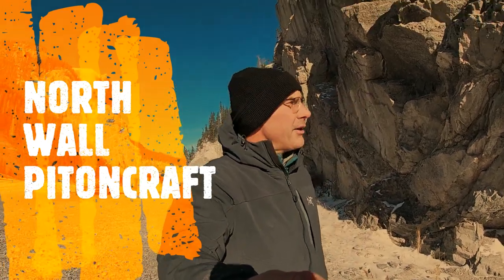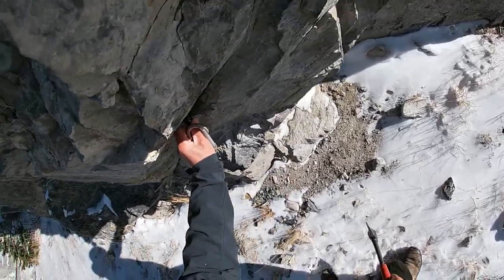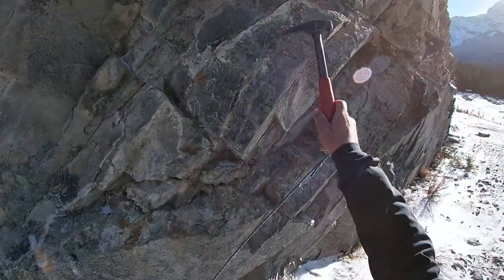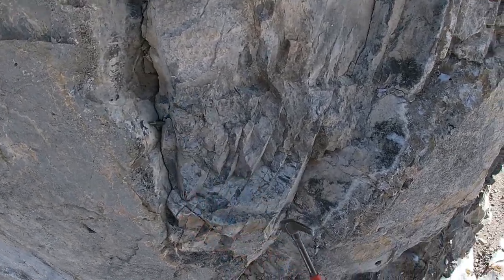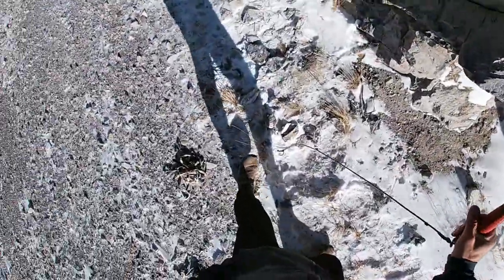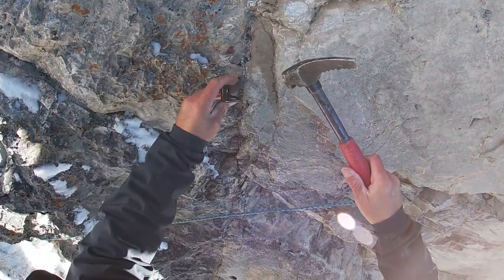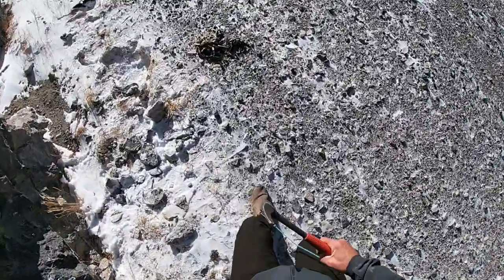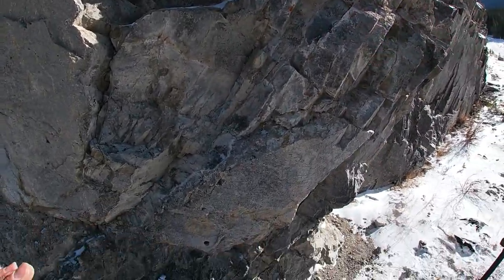ROCKIES LIMESTONE PITON CRAFT -- Rock Climbing Mentor Series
This video is a piton placing tutorial and practical lecture demonstration on how to sleuth out and make piton placements in Canadian Rockies Alpine Limestone. On the big alpine limestone walls of the Canadian Rockies, there are often few bolts that have ever been placed -- and often there are none. Clean gear like passive gear like nuts, hexes, wired stoppers, and spring loaded camming devices should be used and placed first when available. Any seasoned Rockies Climber will tell you that for the big alpine limestone faces you must bring a good selection of pitons as, often, there will be no other protection available. And, secure anchors can be VERY difficult to achieve, at times. The tactics in this video can and should be used for leading, belay anchor making as well as for any aid that you may have to do. The outcrop used in this video is a road cut, previously blasted and disturbed by the canal and road construction at Whiteman Gap above Canmore. One should use outcrops such as this to practice piton-craft so as to not damage rock that will otherwise, or might otherwise become a free climbing crag. That said, the rock in this video is very indicative of the the north walls in the Bow Valley, or on the other big alpine limestone faces in the Canadian Rockies.

It’s an attitude, a philosophy, a way of life, a way of climbing. It will ring true to anyone with the "Adventure Attitude!"

Or you can support me and my channel here as well